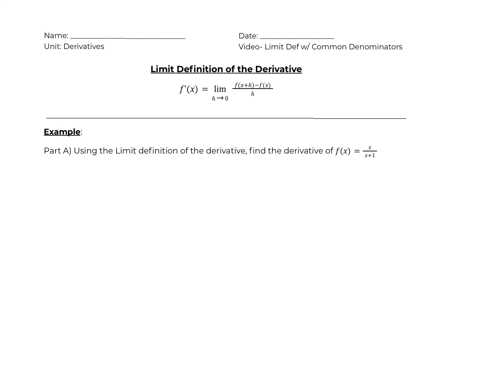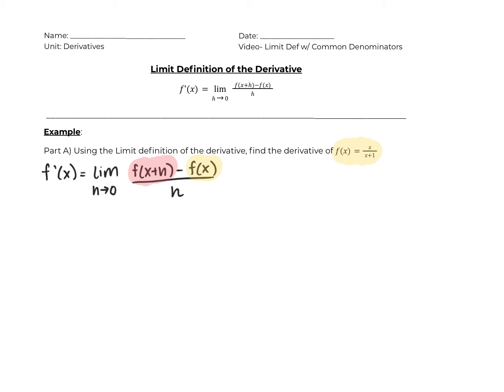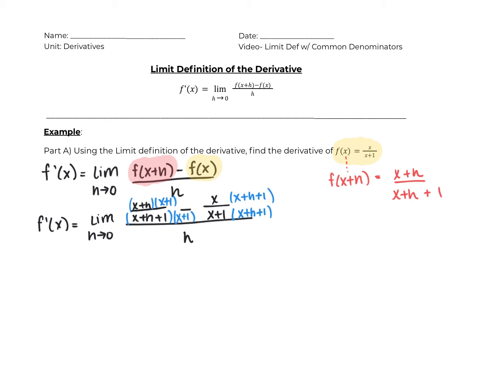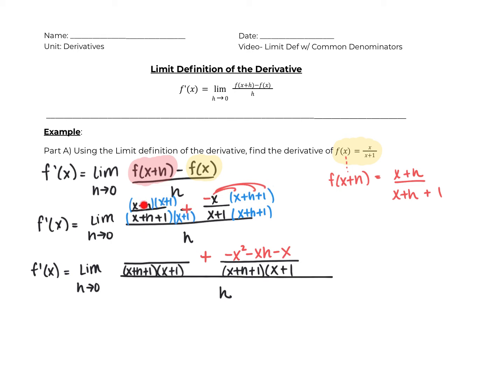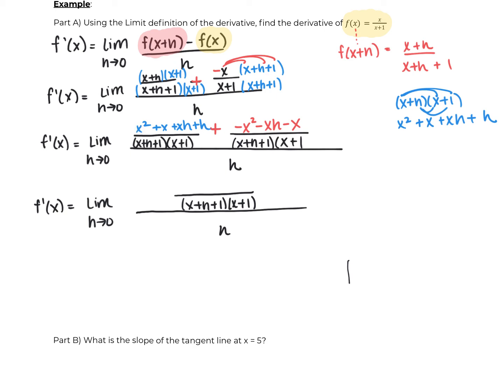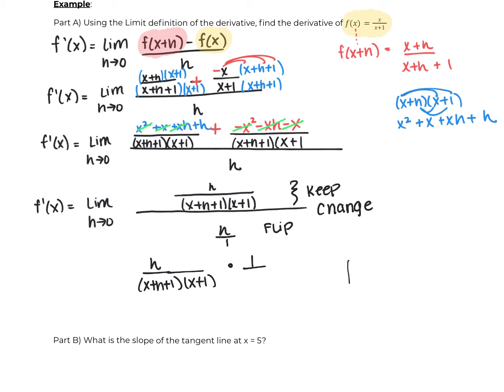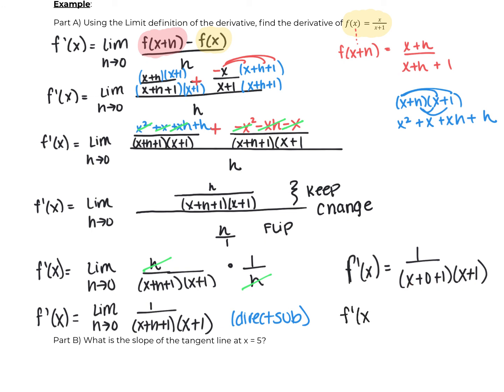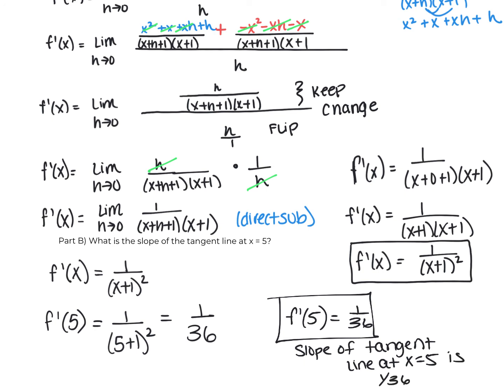Day 3 Video-Limit Definition with Common Denominators.mp4